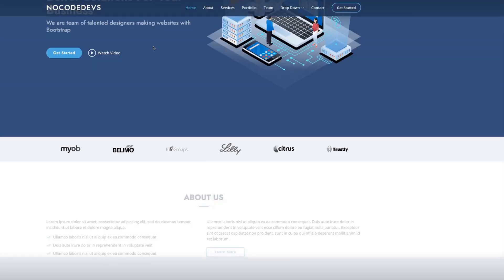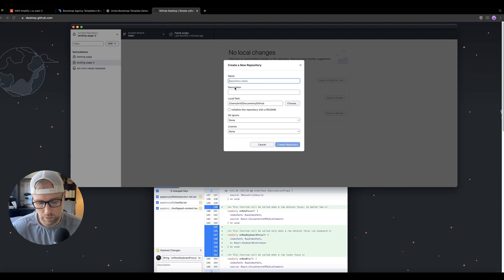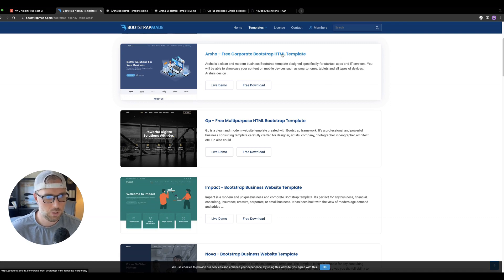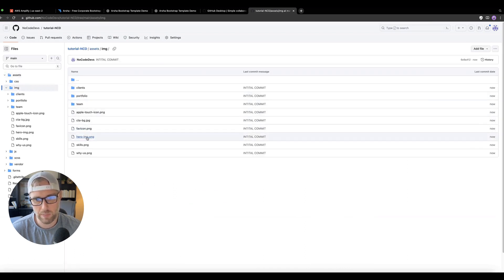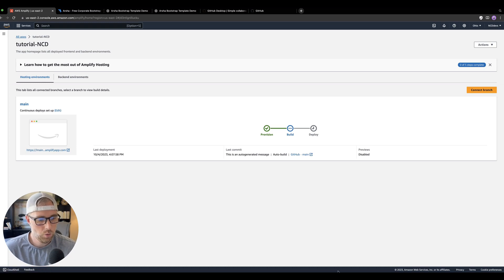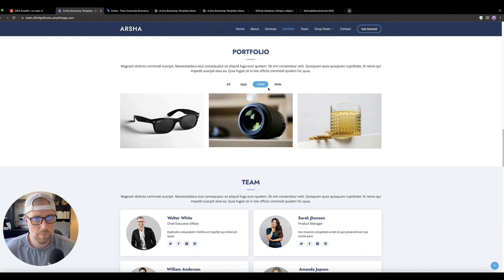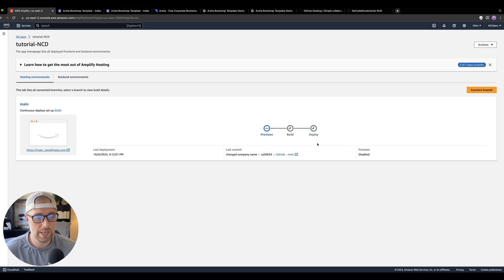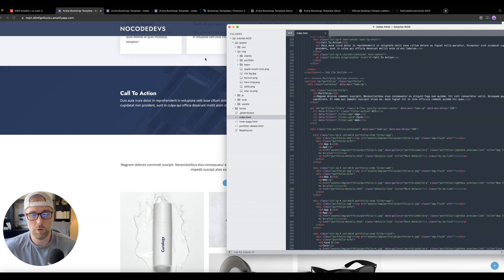Easiest Way to Create a Website with Amazon Amplify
In this tutorial, we will show you how to host your own website on AWS Amplify Hosting, a straightforward process that enables you to edit and maintain your landing page. Even if you're not a coding expert, you can make simple HTML code changes to customize your site. By the end, you'll have a hosted landing page on AWS, ready for easy editing.

00:00 Introduction
00:52 GitHub Desktop
04:16 Landing page code
07:17 Amazon Web Services
09:21 Deploy site
11:36 Work in index file
15:37 Outro